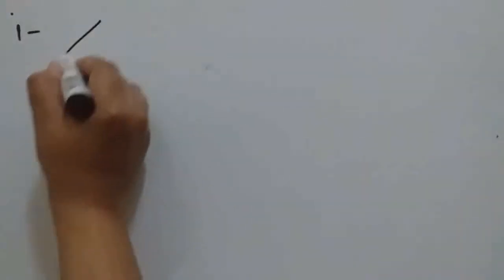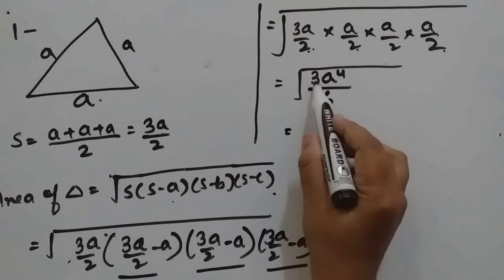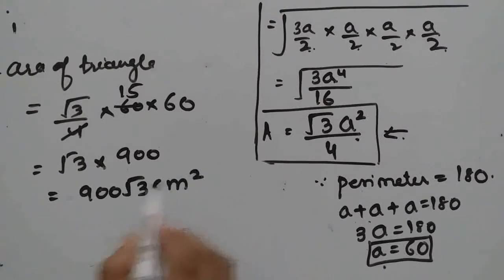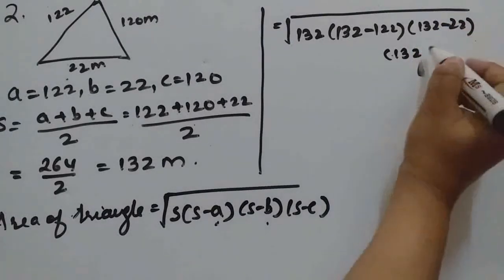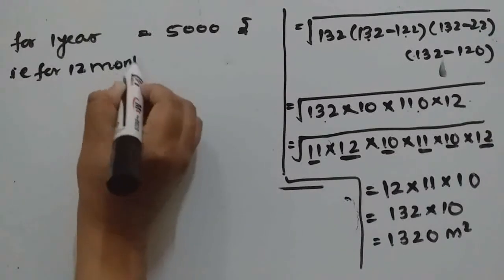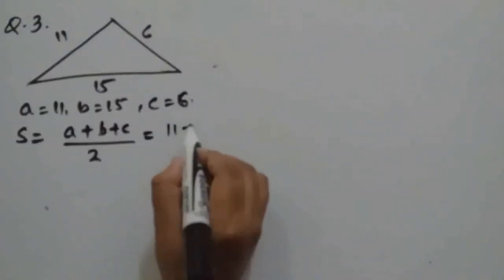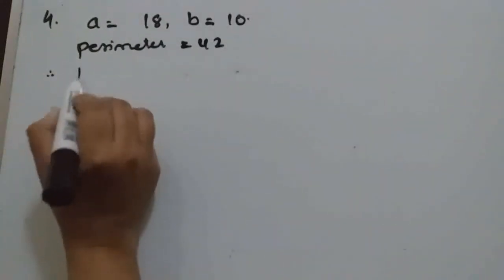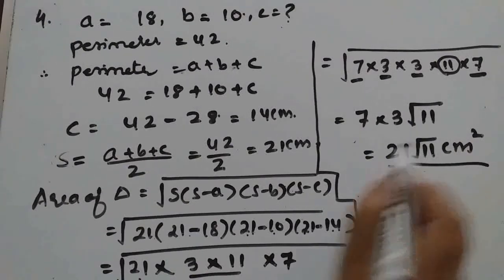Heron' Formula || Exercise 12.1 || Question 1 to 4